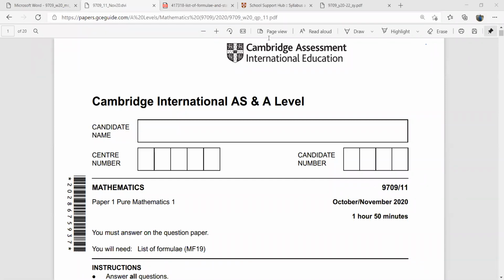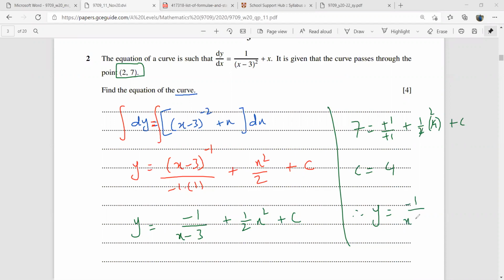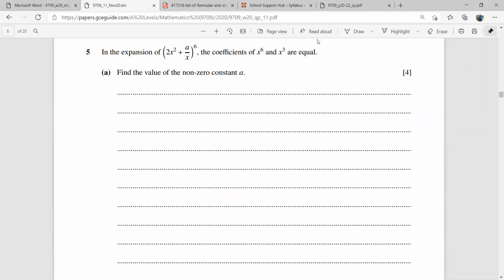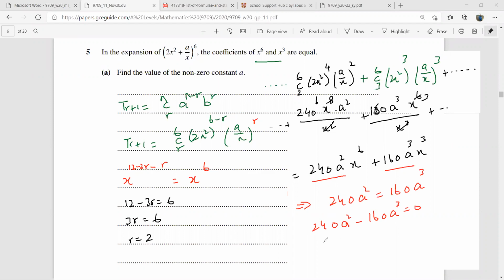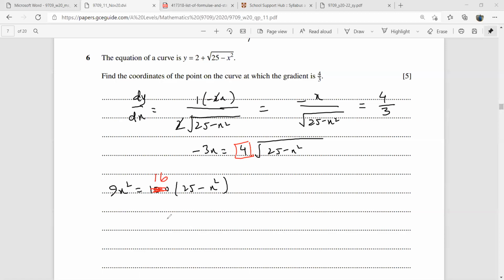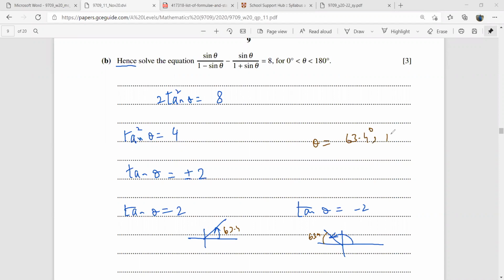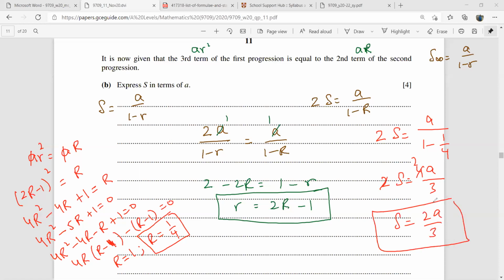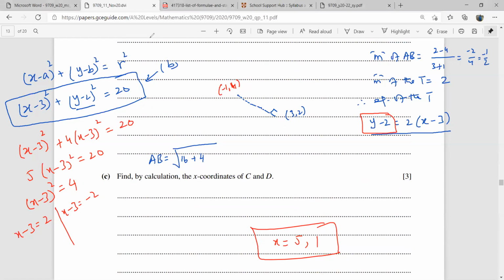|| 9709/11/O/N/20 Part 1|| Questions 1 to 9.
A Level Pure Maths 1/ November 2020/11 First 9 Questions with complete Solutions.